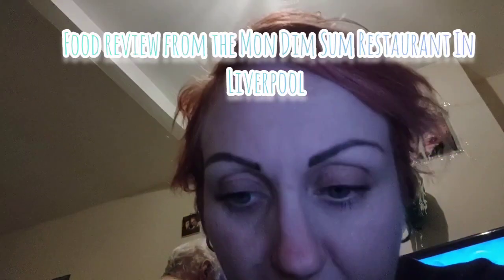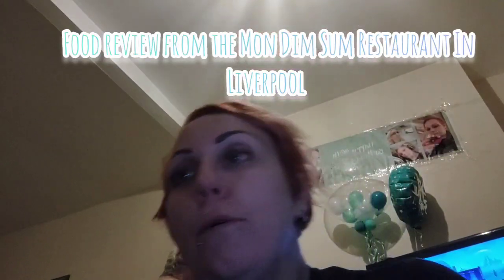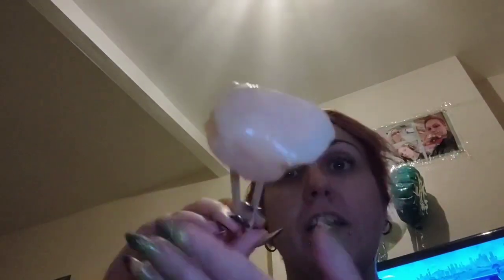my food review of the Mon Dim Sum Restaurant in Liverpool